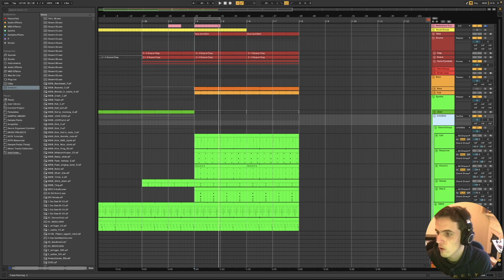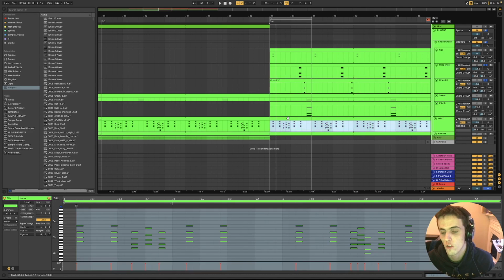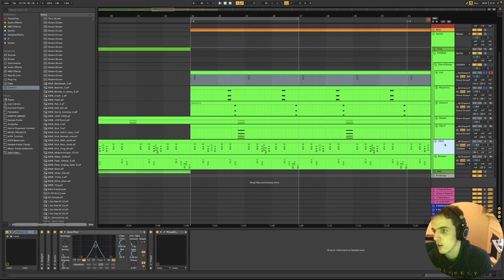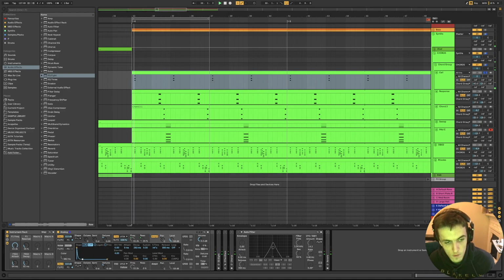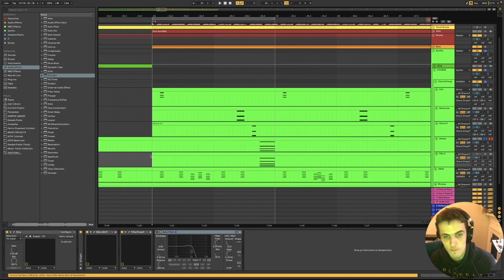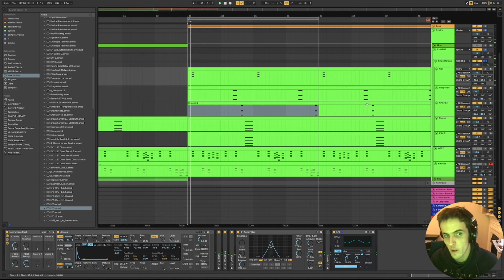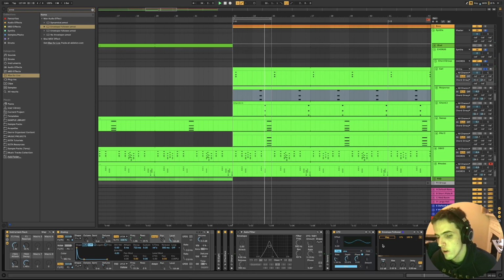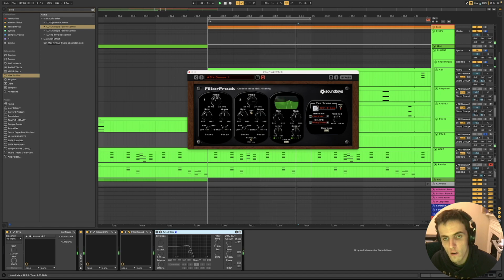How To Create Minimal House / Deep Tech Chord Stabs Like The Pros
I often get asked “how to achieve those classic minimal/deep house chord stabs similar to Djoko/PIV” (* insert similar artist). These sounds heard in many records today are often impressive but many people tend to overthink the complexity involved with trying to recreate them. If we strip them down into their most basic form, there is just 3 elements we must consider.

This in depth 3-part tutorial covers everything you need to consider in the process, from drawing in chords, choosing suitable sounds & shaping them to your liking, to adding effects that take these sounds from a 7 up to a 10.

Chapters:
00:00 - Intro
03:48  - Chords & MIDI Information
25:24 - Plugins & Sound Selection/Design
57:21 - Audio & MIDI Effects